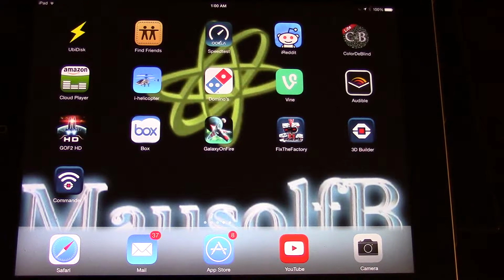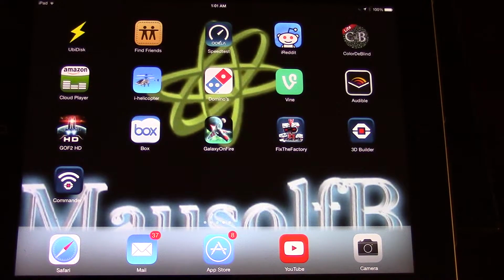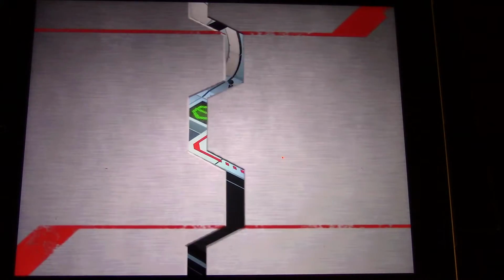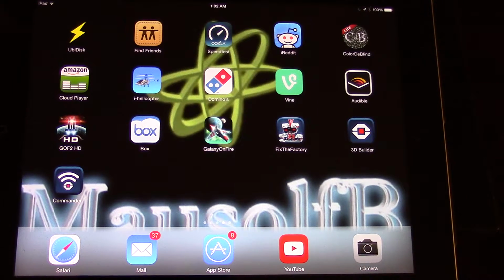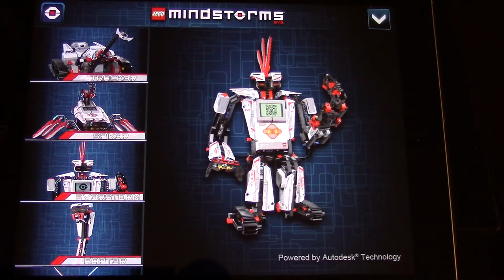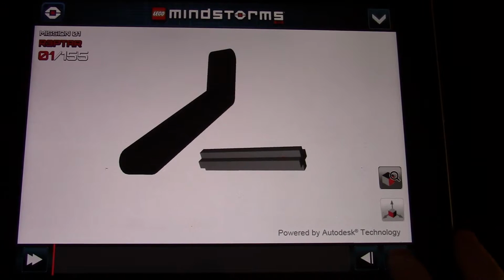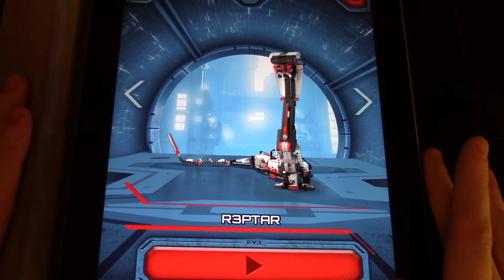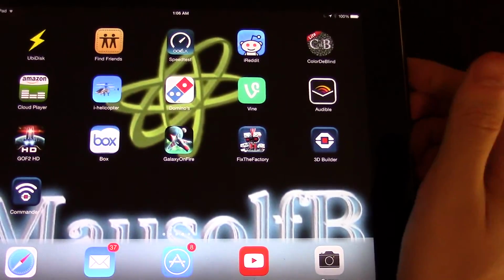LEGO MINDSTORMS EV3 Software (iOS & Android)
. With the availability of the new MINDSTORMS EV3 system in September, LEGO provided three apps for both iOS and Android users.
We look at the three different apps here:

FixTheFactory: This is a game that was released that revolved around the MINDSTORMS EV3 theme of robots. The models depicted are those found available to build in the retail set and essentially, you have to program the robot in each level to reach a certain point to advance to the next level.

3D Builder: This will likely be the most used app, seconded by the Commander app. This was demoed at CES earlier in 2013 and it was put together collectively with Autodesk (known for their AutoCAD software). You can go step by step in the builder, rotate, pan and zoom in on each individual step and can click on each piece to see it's part number.

Commander: This is the app that provides remote control functionality to the EV3 brick. USing your smartphone/tablet gyroscopic sensors, you can control motion/action of a robot and also have on-screen controls that will also provide action/motion commands. _